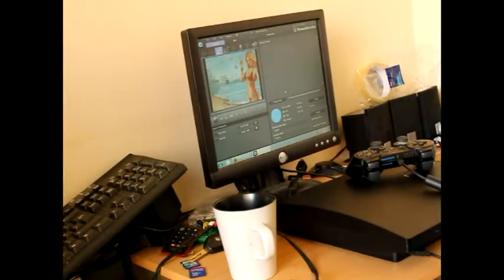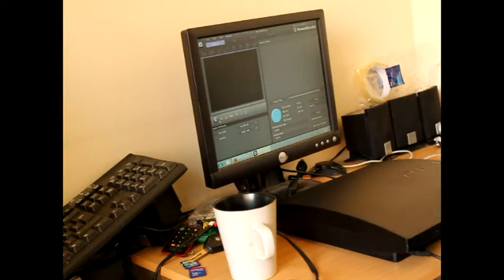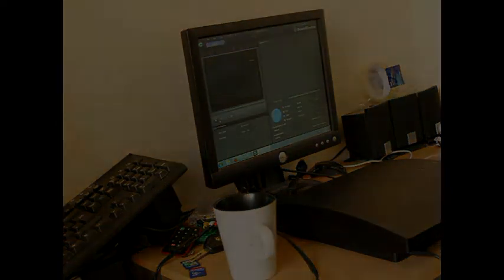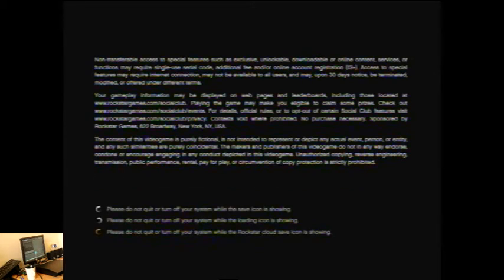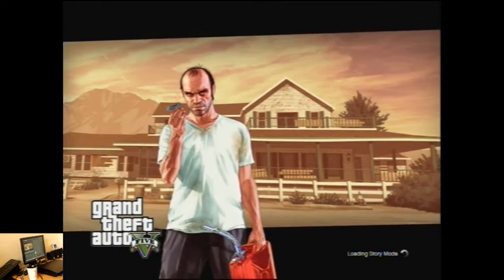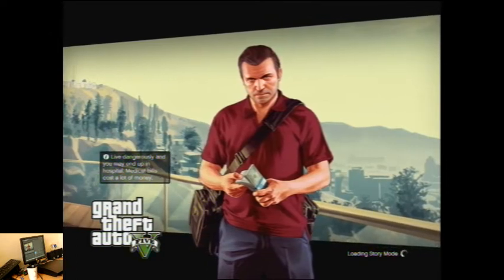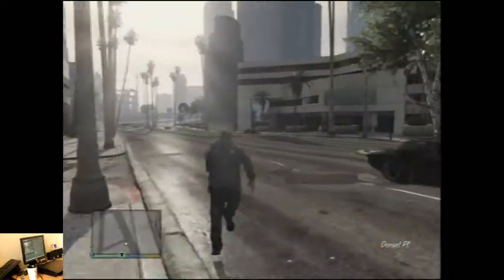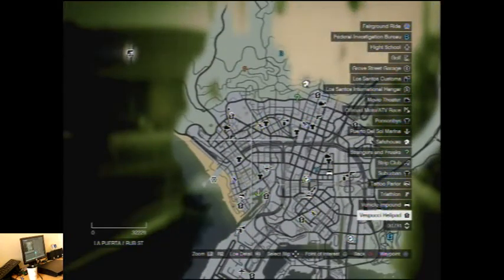Lets Play Grand Theft Auto 5 For The PS3 Part 1 Classic Retro Game Room